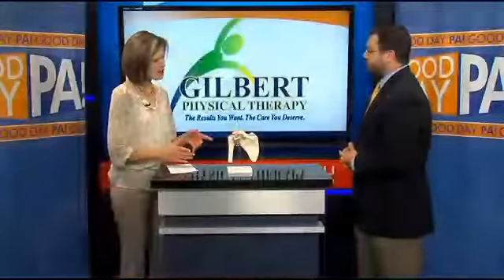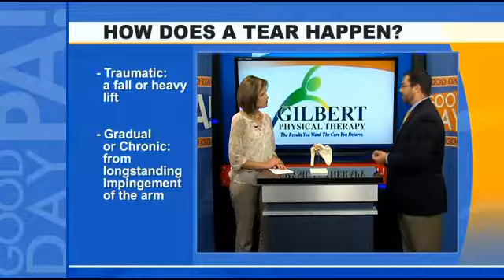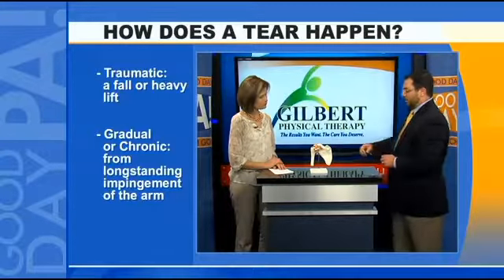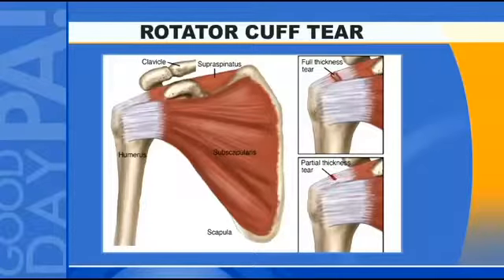Good Day PA Rotator Cuff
Dr. Michael M. Gilbert, DPT talks about Rotator Cuff Tears and what can be done about them